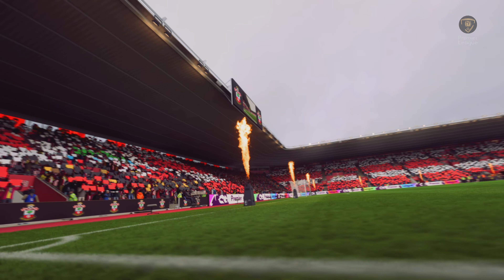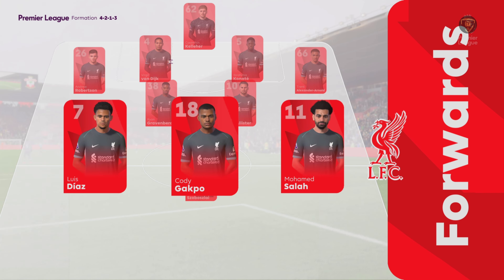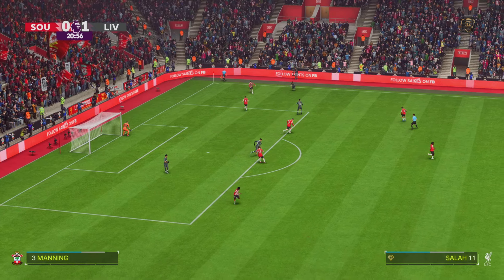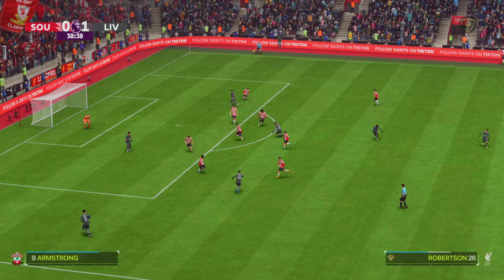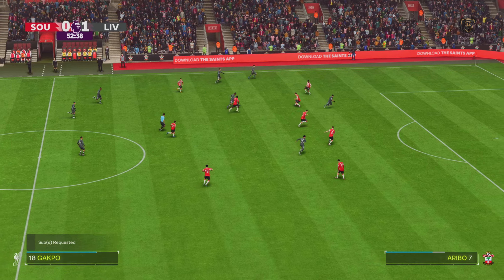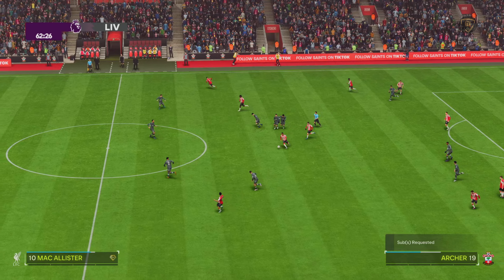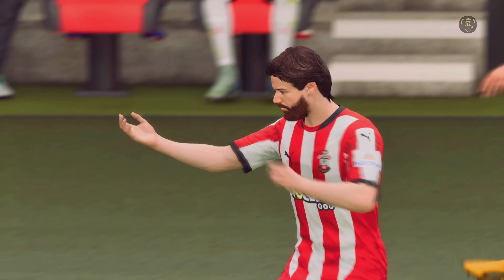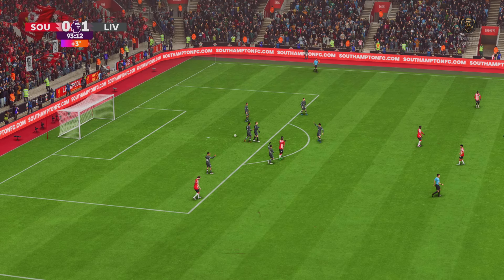Southampton vs Liverpool | Premier League 24/25 THRILLER | FC 25 NO RULES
⚽ SOUTHAMPTON VS LIVERPOOL | PREMIER LEAGUE 24/25 THRILLER! | FC 25 NO RULES SHOWDOWN ⚽

🔥 Get ready for an EPIC battle Southampton vs Liverpool in this intense Premier League clash in FC 25 NO RULES! Who will come out on top in this nail-biting match-up? Will Southampton pull off a dominating performance upset, or will Liverpool’s firepower prove too strong? 🔴⚪